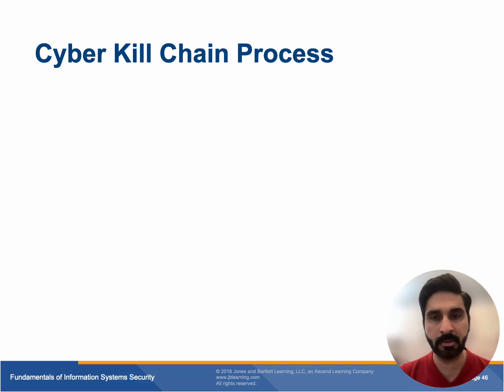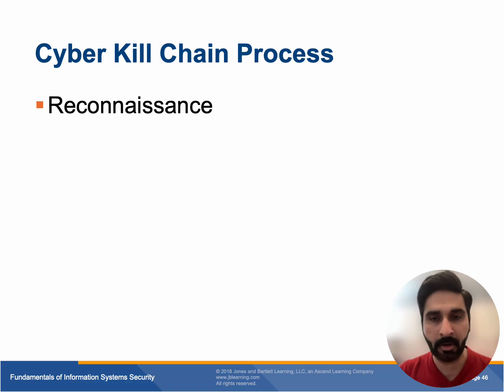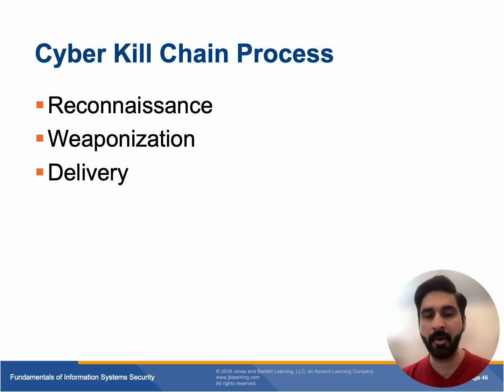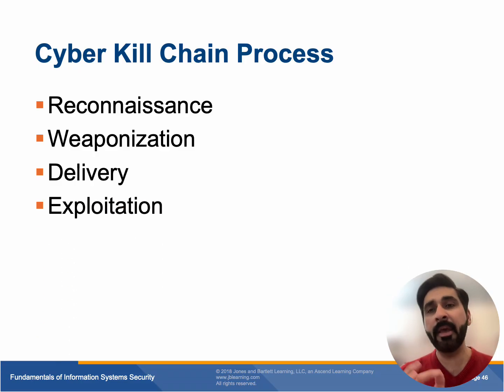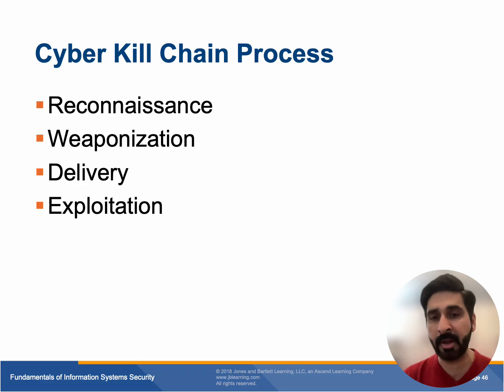Cyber Kill Chain Process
Steps of a typical Cyber Attack/Pentesting